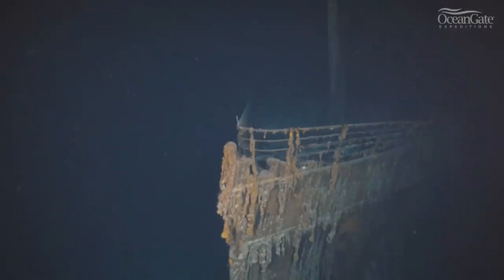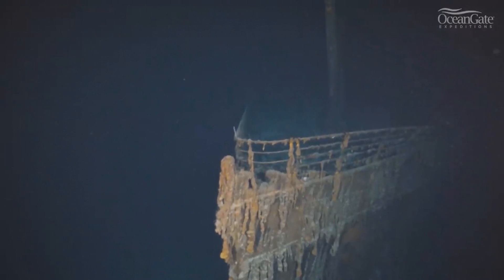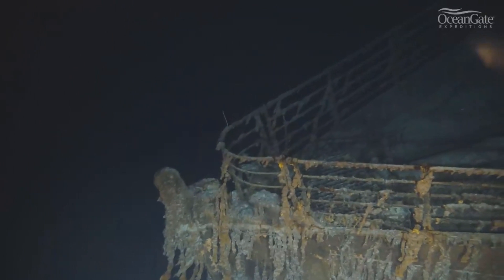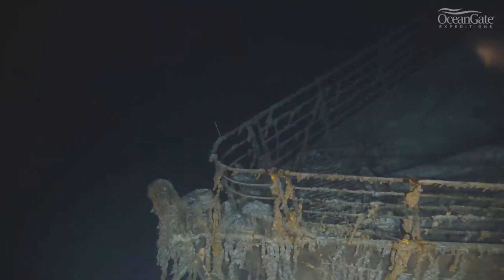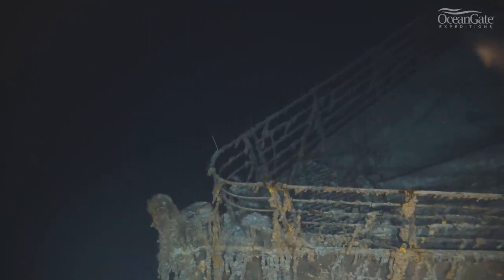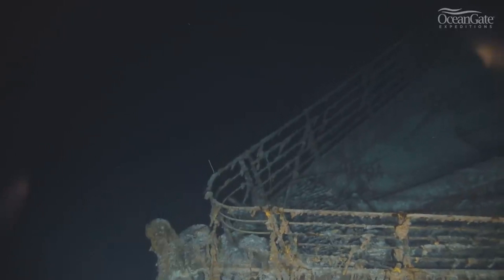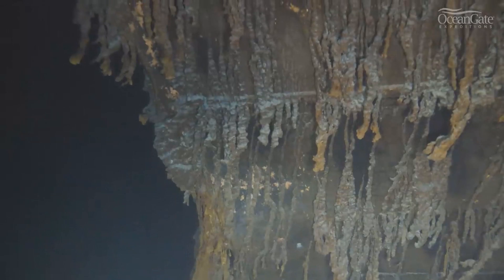Missing Titanic sub: What's inside the OceanGate vessel?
Crews are working around the clock to try to find the OceanGate Expeditions submersible that disappeared on June 18 while taking tourists underwater to view the wreckage of the Titanic.

As of the afternoon of June 20, the vessel had “about 40 hours” of oxygen left, according to the U.S. Coast Guard.

Eric Sorensen explains what it's like inside the sub, and the challenges of this search and rescue mission.